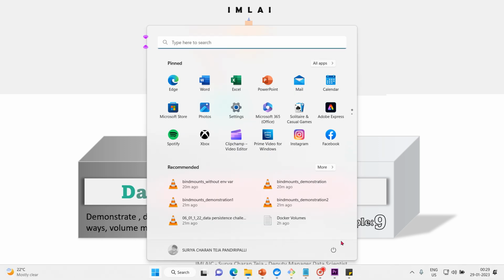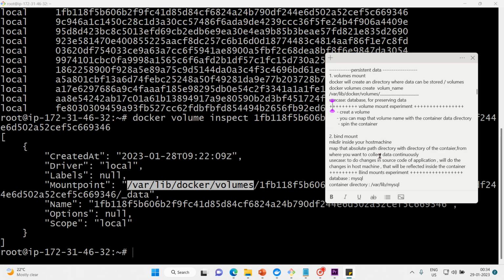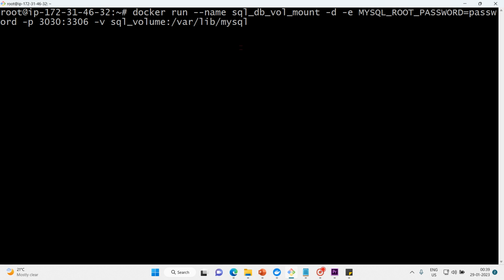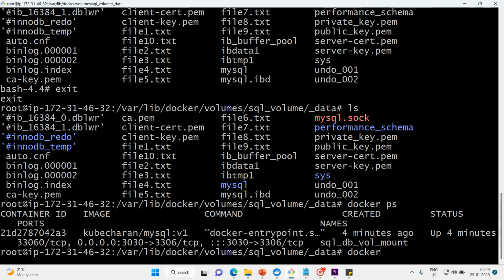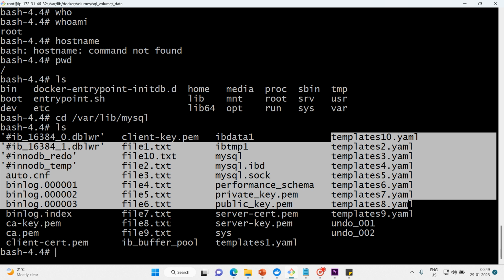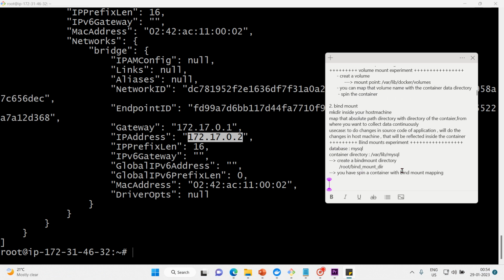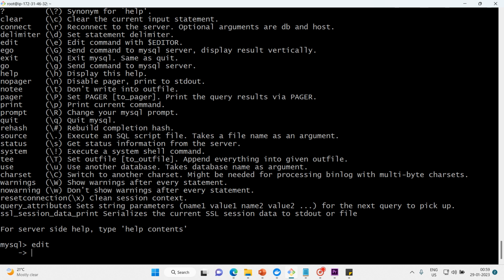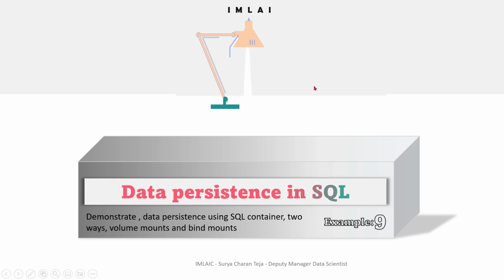25 volume mounts and SQL queries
25  volume mounts and SQL queries